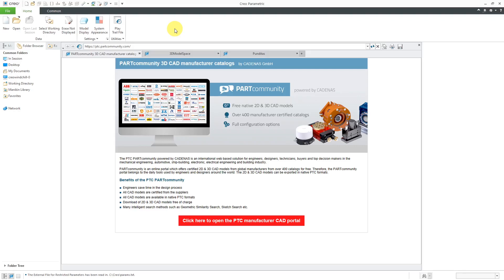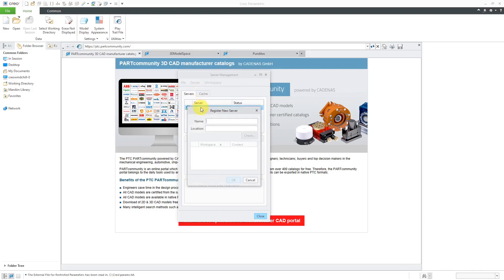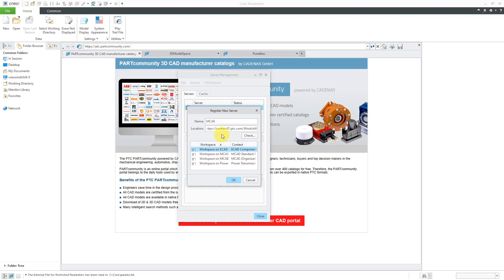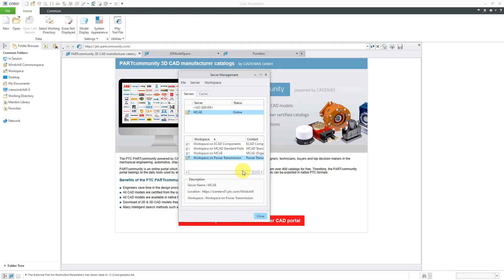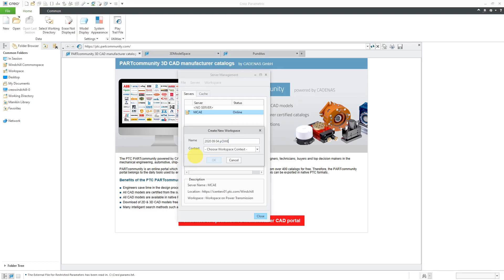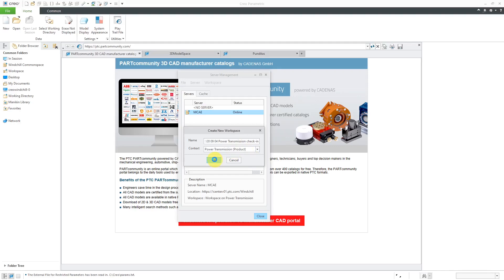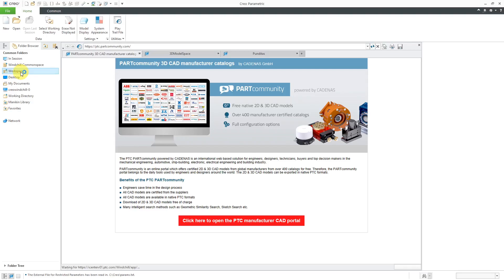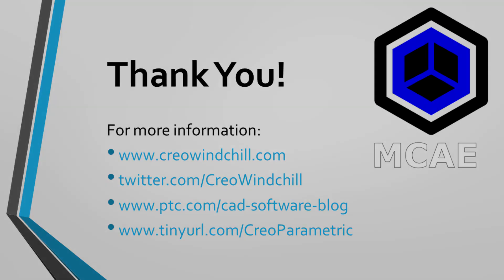PTC Windchill - Register Server and Create Workspace | CAD Data Management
This PTC Windchill tutorial shows two of the most basic tasks for CAD data management: registering the Windchill server so Creo Parametric can see it, and creating a new workspace.

Benefits of Windchill for Product Lifecycle Management:
• Release management.

Thanks,
Dave